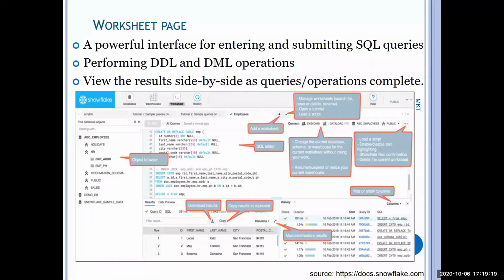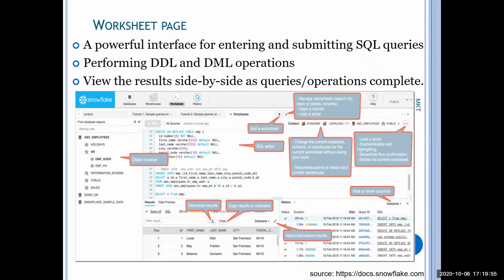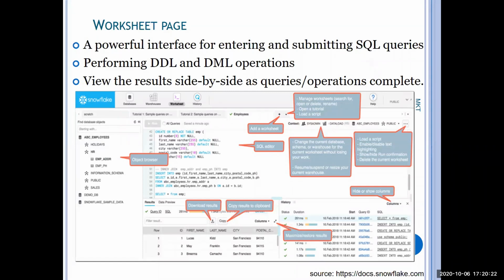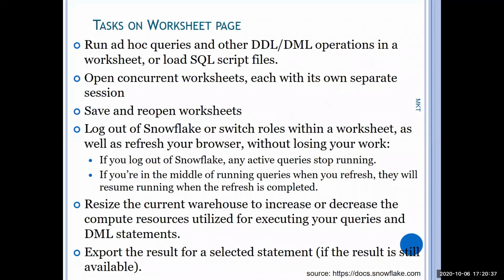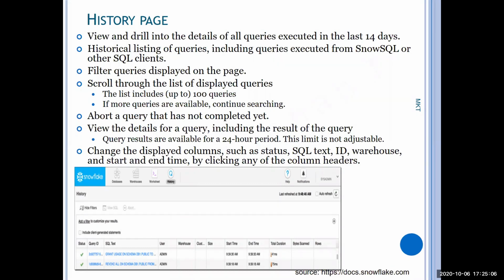Snowflake WEB UI and its components - Part 1